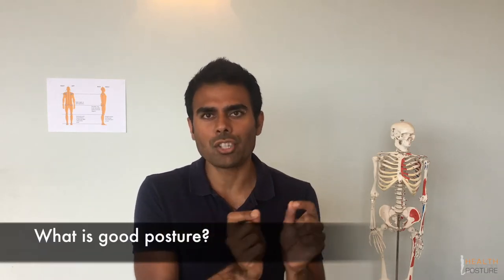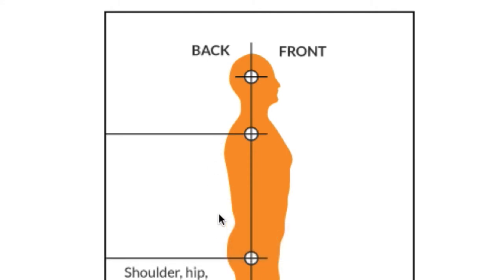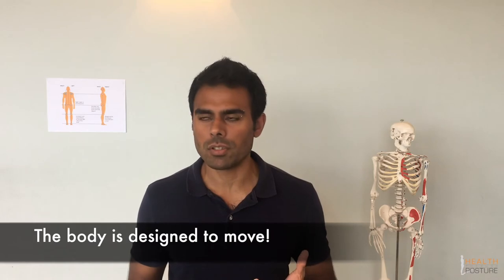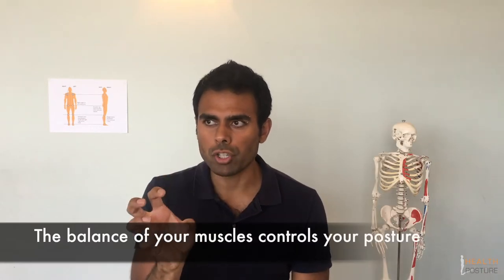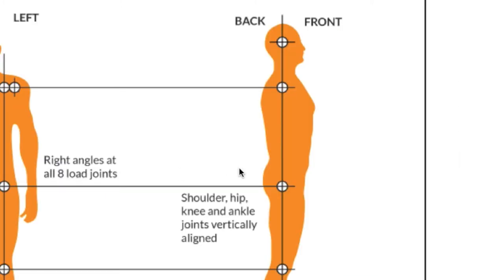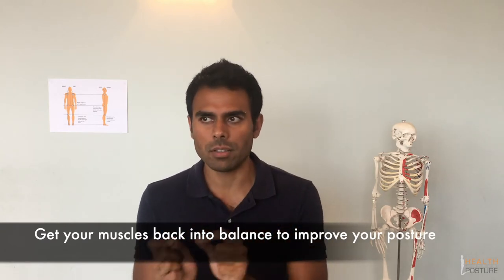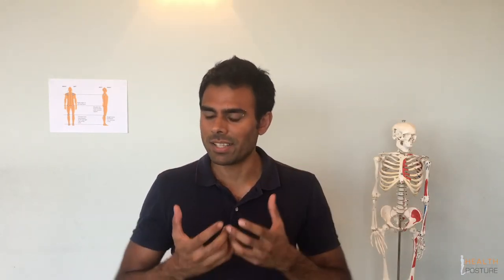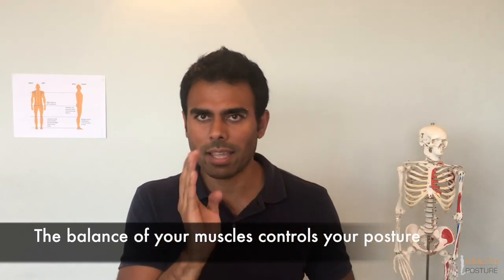PART 1A - What is Good Posture?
I talk about what I think having good posture really means, some common myths about posture correction, how our bodies moves out of alignment, and perhaps most importantly, how you can improve your posture.

You can get the next 3 videos of the course for free

There is so much information available online about posture and in my opinion some of it is good but a lot of it is pretty poor. To me, having good posture really just means that structurally your body is in balance. What does this mean? Well, from the front view standing up, I want to see that your feet and knees are pointing fairly straight forward, and that your hips/pelvis and shoulders are fairly symmetrical left to right, with your head aligned in the middle. Remember symmetry equals stability. From the side view again we want all the major joints, the ankle, knee, hip, shoulder and head to be more or less vertically aligned and the spine to have a beautiful s-curve going through it – a lumbar curve, a thoracic curve and a cervical curve. Remember, the body is designed to have these three curves in the spine, but we want them at a healthy level for you and so not excessive and not reduced.

If you stand up and just relax, and you naturally look like this then I know that your body is physically in balance, that you feel strong, stable, you’re using your body efficiently when you walk or do any activity, and therefore are most likely to be pain free.

Now I’m not saying it needs to be perfect or that you need to stay in this position for eight hours a day. Remember good posture doesn’t mean you are rigid. Our bodies are not designed to be that sedentary, to just sit or stand up straight everyday. We are designed to move and adopt many different positions. But if you stand up, relax and you look quite different from the ideal posture I described above, then it shows me what imbalances you have in your body. Those imbalances will be carried forward when you sit, or walk, or run, or pick up a pen off the floor or lift weights. Over time, those compensations and that wear and tear add up and can be the root cause of pain in so many people. Or you don’t have any pain (yet!) but you are unhappy with how you look.

So that’s what good posture looks like, the next question is what controls your posture?

We can go into a huge amount of complexity about your nervous system and the parts of your brain and the various tissues in your body, but I want to keep it really simple in this course and very practical, and so we’re going to say that what impacts your posture is the balance of your muscles. So for example with the ideal posture, the muscles are balanced from left to right and from front to back. The muscles on either side of the spine are doing the same thing, the gluteal muscles or buttock muscles are balanced left to right, and the same throughout the body, and because of this all the joints which those muscles position are aligned and symmetrical. But if your muscles are out of balance from left to right, or from front to back, then you’ll have one or more postural misalignments. For example, one shoulder higher than the other, or one hip higher than the other, or the shape of the spine will be altered, or the head will come forward etc. So muscles are key! It’s not the bones. If you took all my muscles away right now I’d collapse to the floor. Bones move and are positioned by the muscles.

So to improve your posture we need to focus on getting your muscles back into balance from left to right, and from front to back. Now to do that, we first need to ask why do those muscles go out of balance in the first place?

Well put simply, it’s because nowadays we just don’t use our bodies the way they were ever designed to be used. Think about it, our bodies were designed to function in a world thousands of years ago very different from the world we live in today. Back then, to survive we had to walk miles every day to get food and water, run from big scary animals, climb, crawl, build our own shelter, and make tools and fires. We would have used our bodies in a variety of ways from a very young age every single day, and this would have kept all the muscles in our body in balance.

Does this happen nowadays? Not at all! From a very young age at school, even if we’re very active we still spend hours sitting down behind a desk listening to a teacher, playing with phones, and laptops and watching television on the sofa, and cars and trains and spending time in the office. We have devices that do everything for us like washing machines, and dish washers, and juicers, and electric toothbrushes and cars and remote controls etc.

From a very young age we just don’t get enough of the correct movement we need to keep our muscles in balance and so slowly over time our posture moves out of alignment, because remember those muscles position the joints, so when the muscles are not balanced, the joints won’t be either.